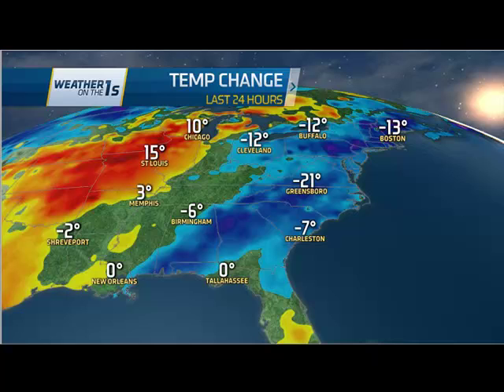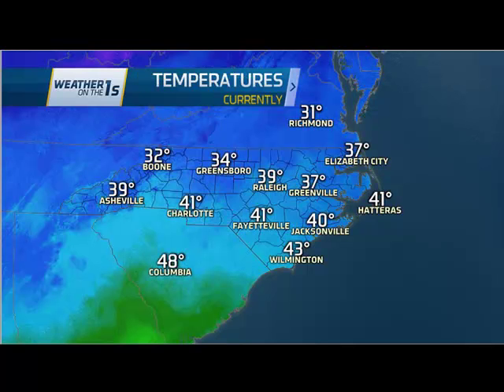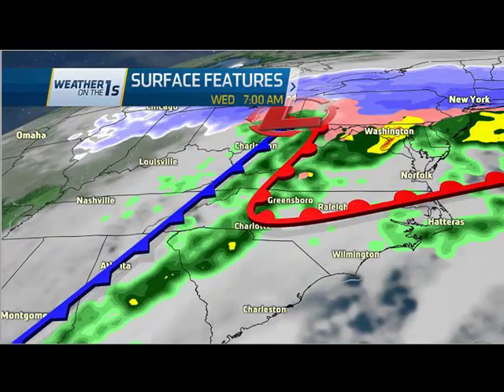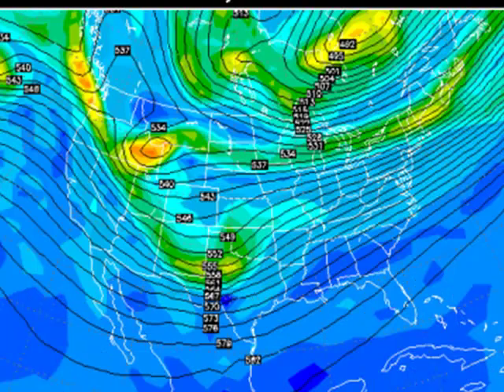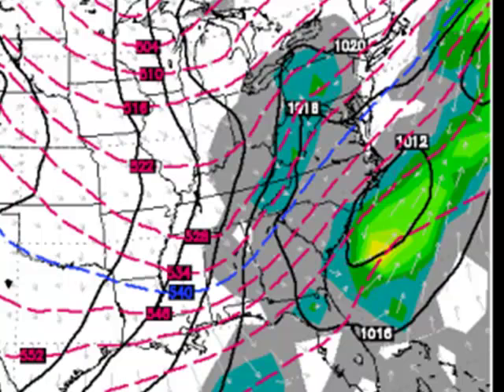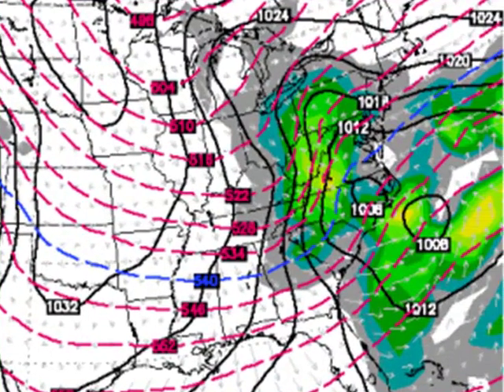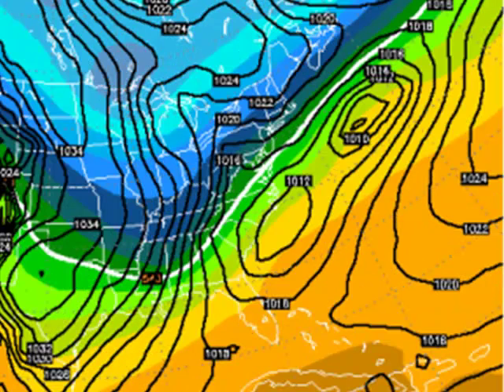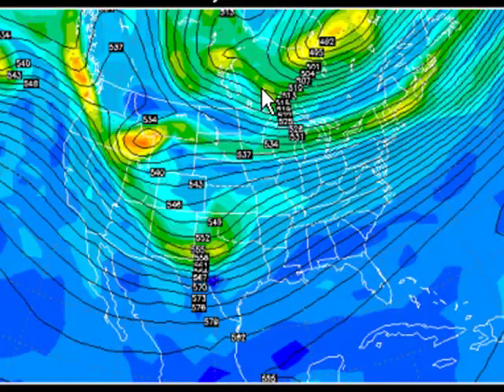Carolina Weather Video - February 4, 2014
Wedge today, lots of uncertainty for the weekend...